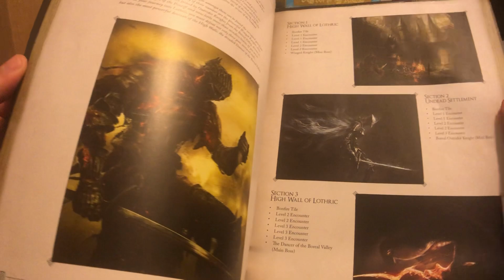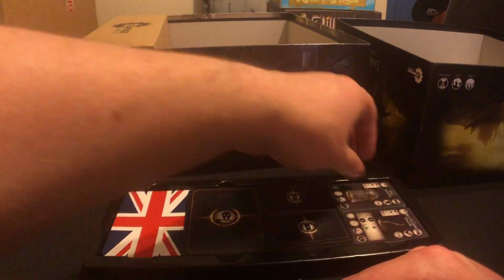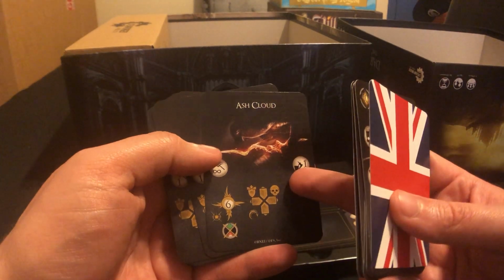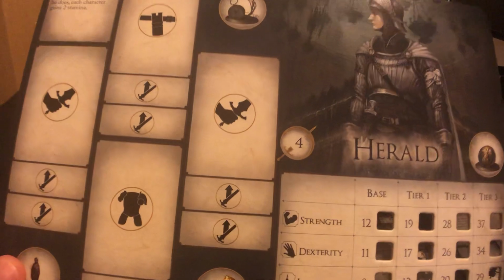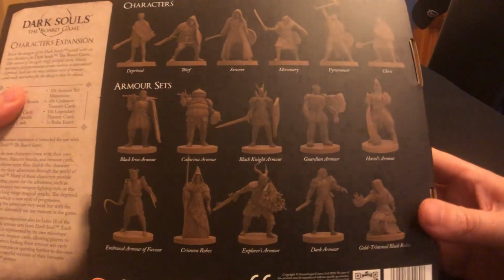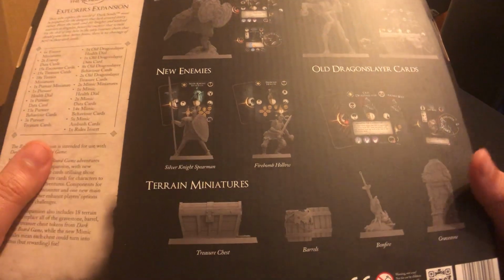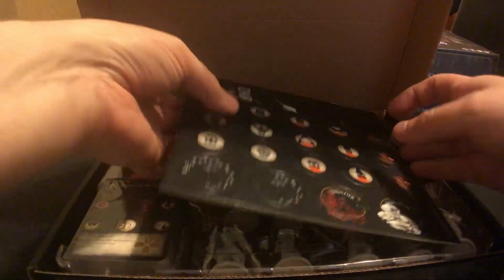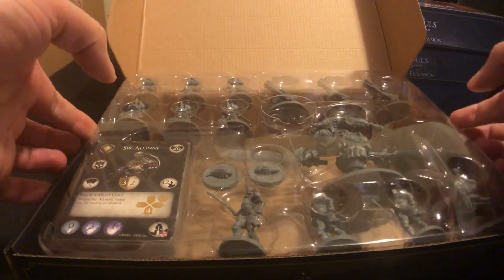Dark Souls Review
A game that was overlooked and now it is time to show you what the Kickstarter campaign provided, and my experience with the game itself.

come find us here and tell us what you’re playing and what you’d like to see us playing.

come find us gaming here where it is currently about computer games but, will expand into dungeons and dragons and other RPGS soon

Here’s some sites of gaming stores that might appeal to you. Great customer service and selection.